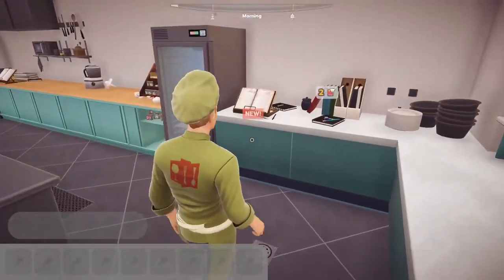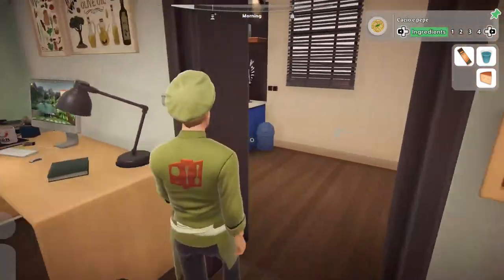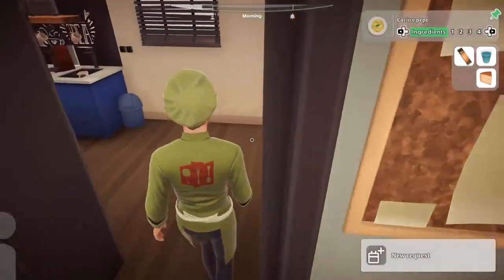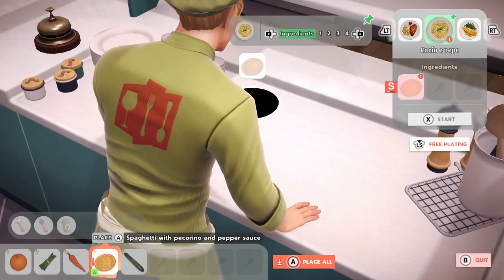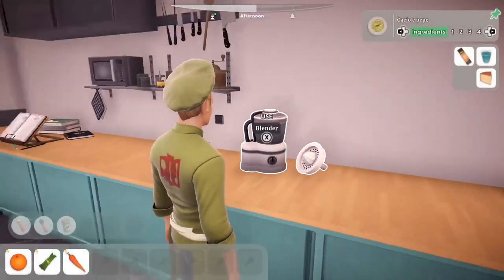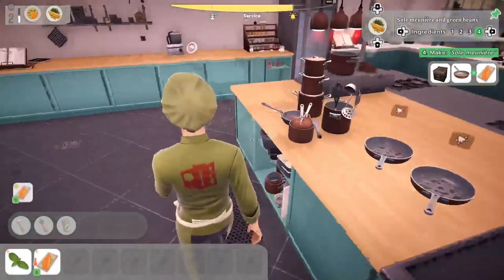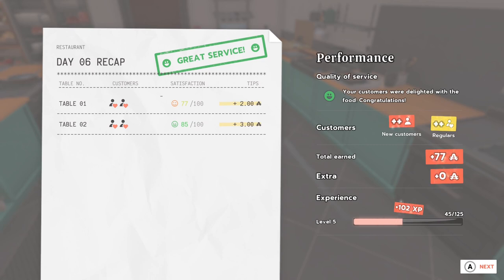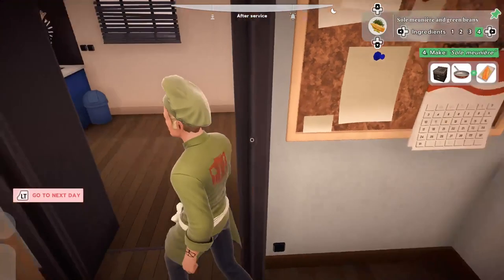Chef Life - A Restaurant Simulator - New Recipes For Our Restaurant Episode #4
Chef Life - A Restaurant Simulator - Tutorial - Getting Our Restaurant Ready Episode #4
Choose and customise dozens of kitchen components (cooking surfaces, food processors, ovens, etc.) to build your dream kitchen! Before firing up your burners, organise your team and manage your suppliers to obtain premium ingredients that would impress the most demanding of gourmets.
Track your finances and predict how busy you will be so you are not overwhelmed by the dinner rush!

Storage --
2TB Main SSD
540 GB M2.e ssd
2TB Game Install Drive